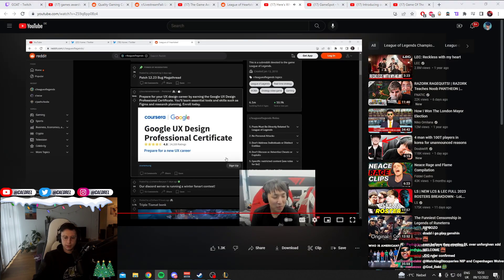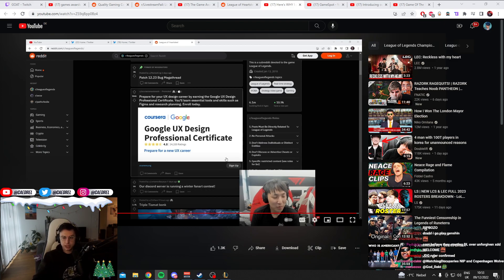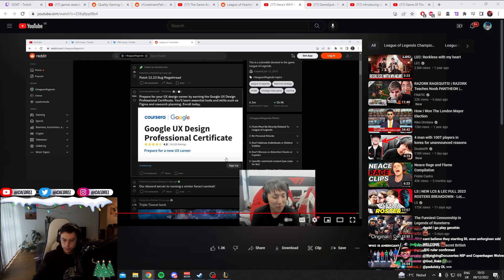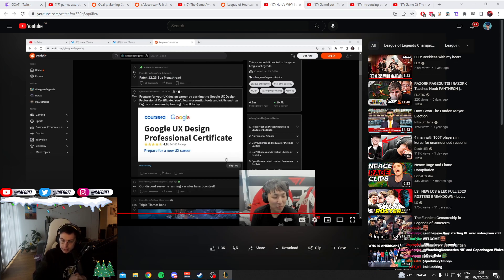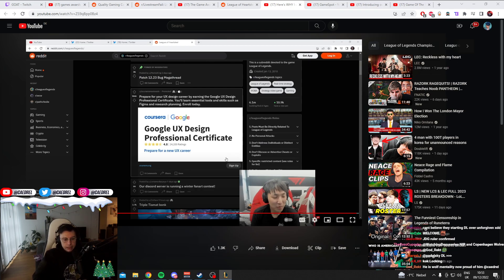Caedrel's Thoughts On Doublelift's Return